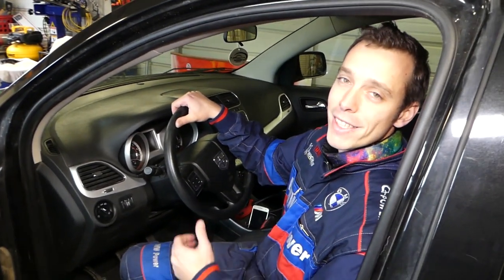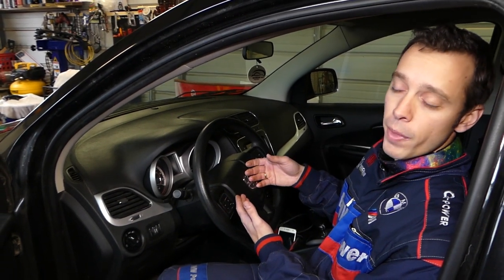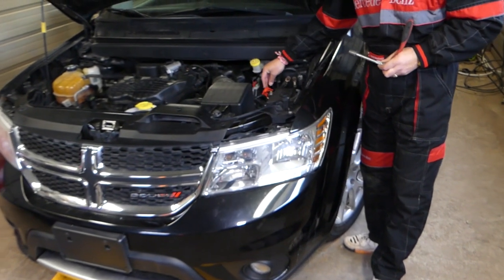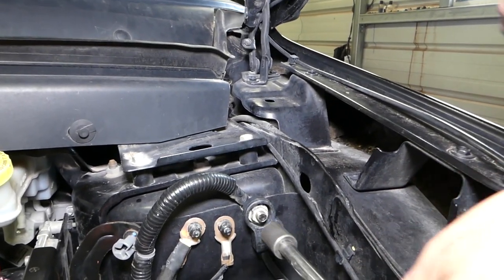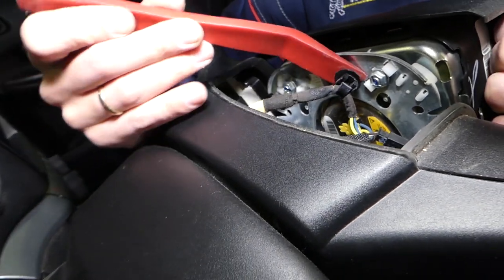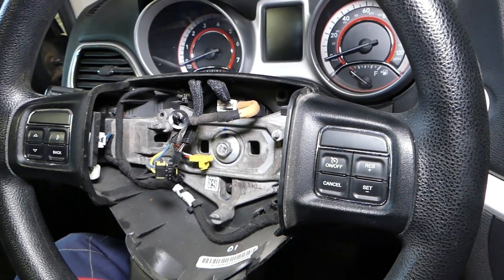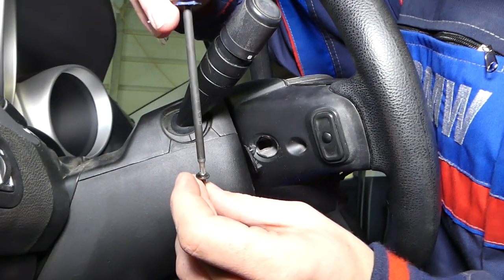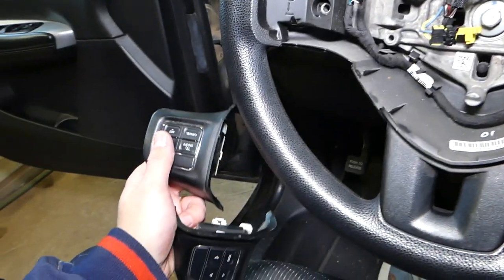DODGE JOURNEY CRUISE CONTROL SWITCH STEERING WHEEL CONTROLS REPLACEMENT REMOVAL | FIAT FREEMONT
In this video we will show you how to replace the cruise control switch and steering wheel controls on Dodge Journey / Fiat Freemont. In Europe Fiat Freemont is actually Dodge Journey and that is why it should be the same procedure to replace the cruise control switch. We will demonstrated how to replace the cruise control switch on a 2012 Dodge Journey but it should be the same for the whole generation.
► Cruise Control Switch
This video might be helpful on:
2009 Dodge Journey / Fiat Freemont Cruise Control Switch Replacement Removal
2010 Dodge Journey / Fiat Freemont Cruise Control Switch Replacement Removal
2011 Dodge Journey / Fiat Freemont Cruise Control Switch Replacement Removal
2012 Dodge Journey / Fiat Freemont Cruise Control Switch Replacement Removal
2013 Dodge Journey / Fiat Freemont Cruise Control Switch Replacement Removal
2014 Dodge Journey / Fiat Freemont Cruise Control Switch Replacement Removal
2015 Dodge Journey / Fiat Freemont Cruise Control Switch Replacement Removal
2016 Dodge Journey / Fiat Freemont Cruise Control Switch Replacement Removal
2017 Dodge Journey / Fiat Freemont Cruise Control Switch Replacement Removal
2018 Dodge Journey / Fiat Freemont Cruise Control Switch Replacement Removal
2019 Dodge Journey / Fiat Freemont Cruise Control Switch Replacement Removal

•Cameras
Panasonic Lumix FZ300

•Tripod
Polaroid 72-inch

•Microphone
Polaroid Pro Video Condenser

•Light
NEEWER 160 LED CN-160 Dimmable

•Camera
Sony HD Video Recording HDRCX405